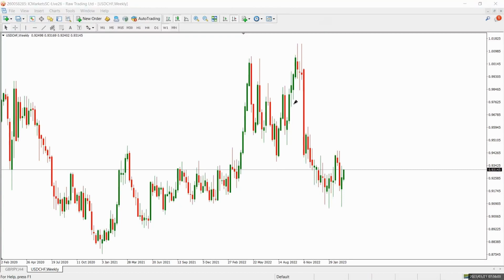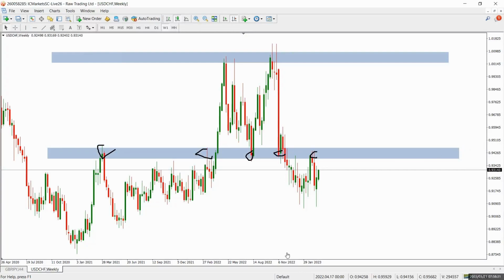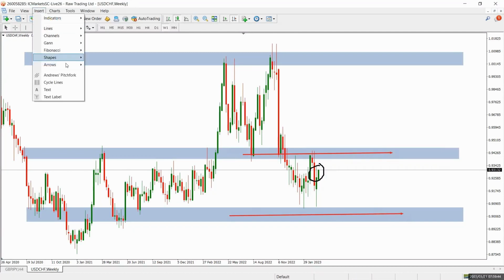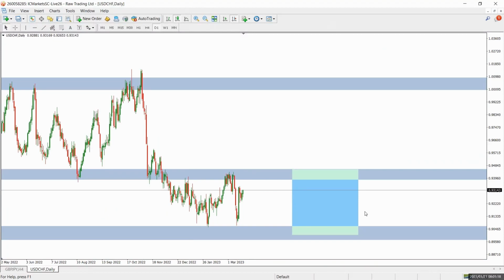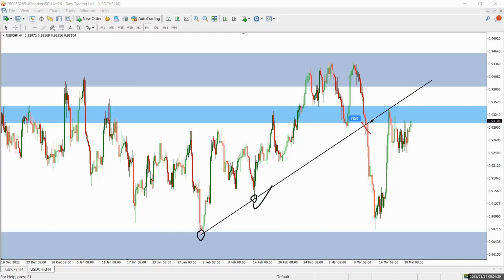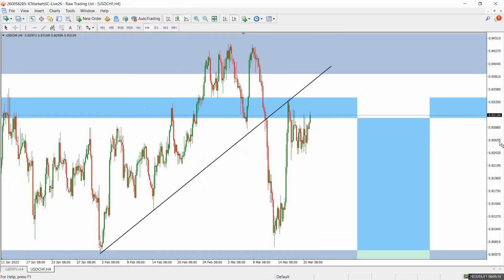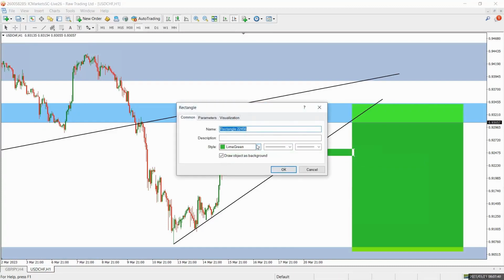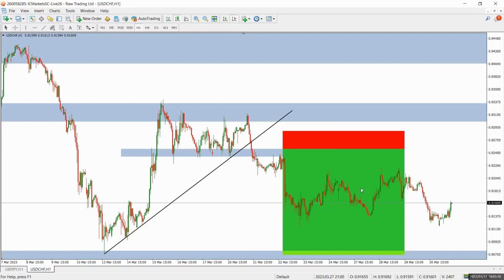THE MOST PROFITABLE SUPPLY AND DEMAND ZONE STRATEGY IN 2026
In this video I simplified how to use supply and demand to achieve profitability in the market